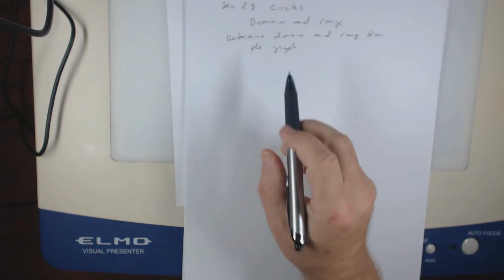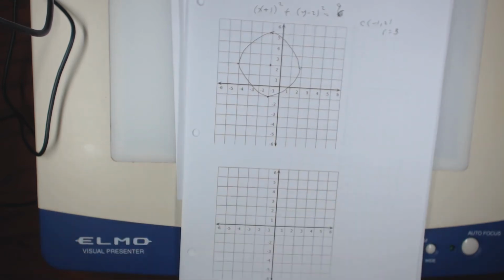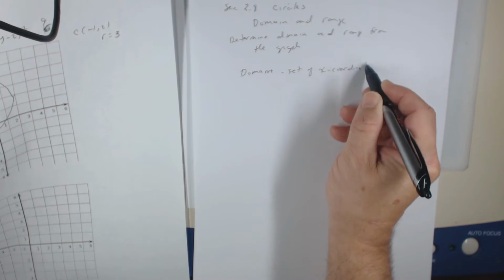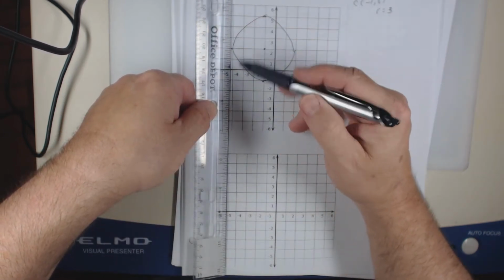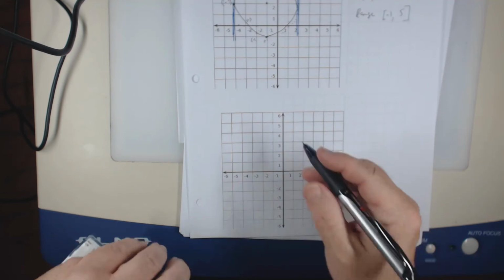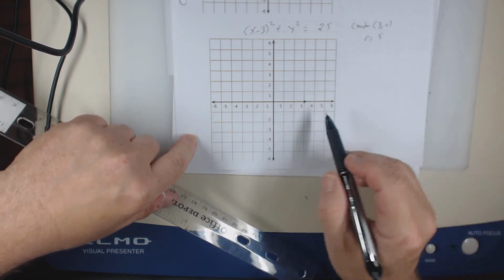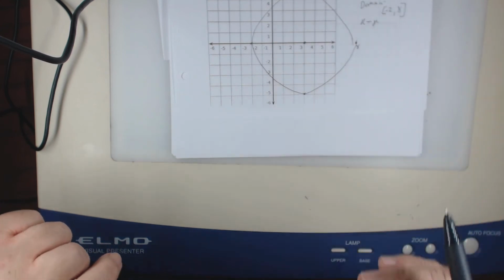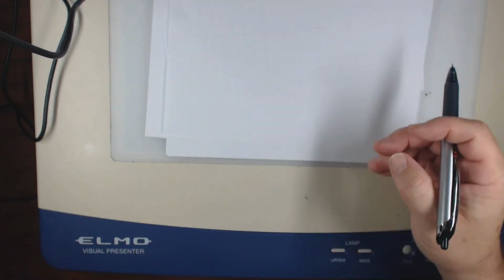Day 5 part 2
Domain and range from the graph of a circle.